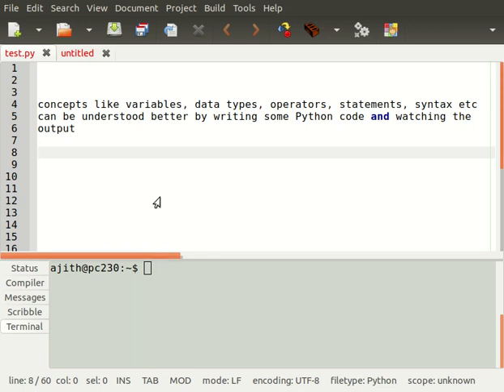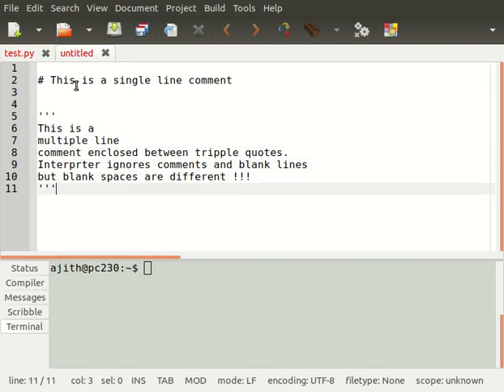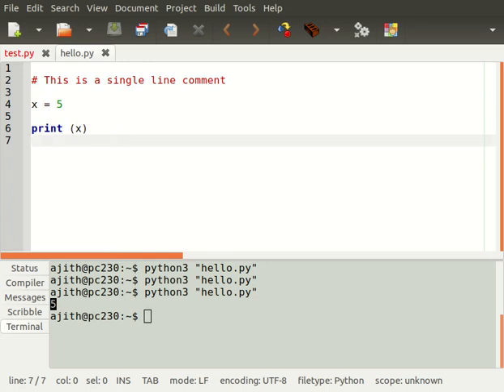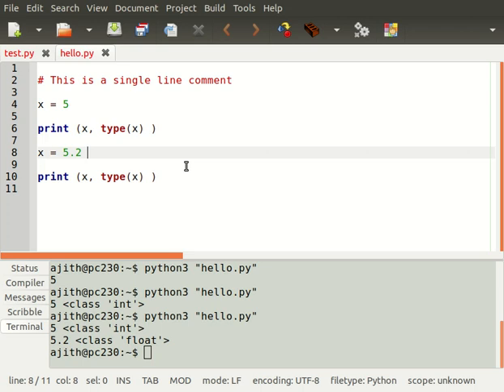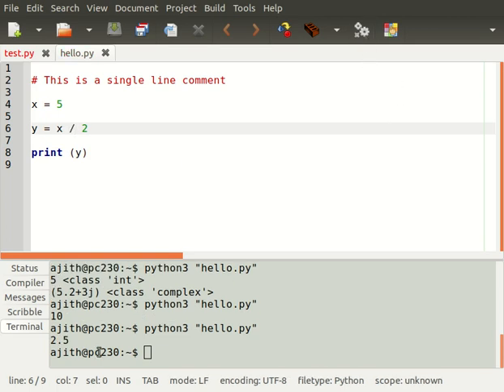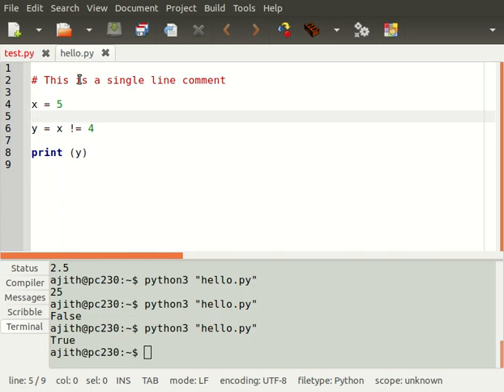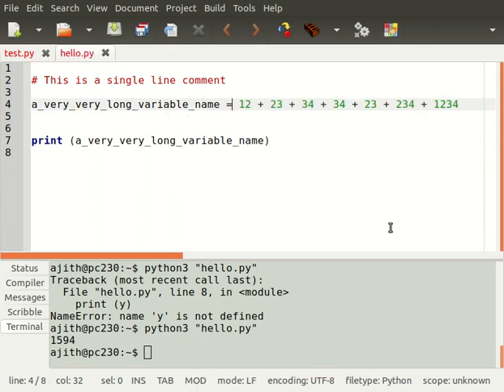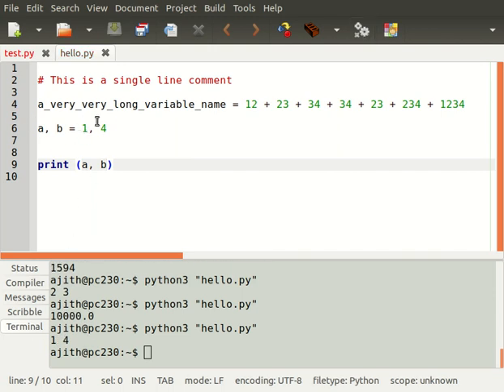python variables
Introductory video explaining variables, datatypes, statements etc.